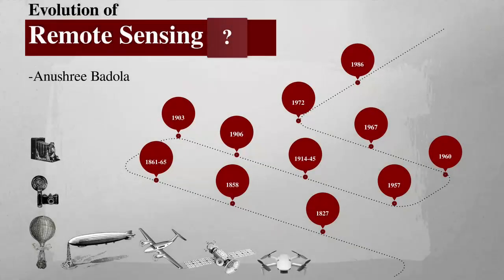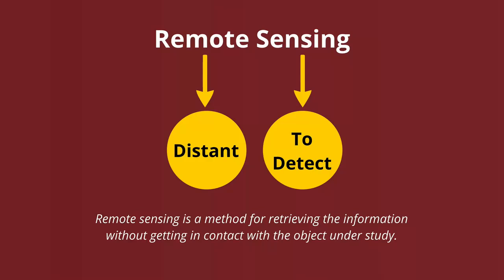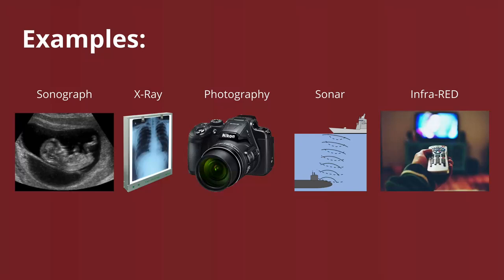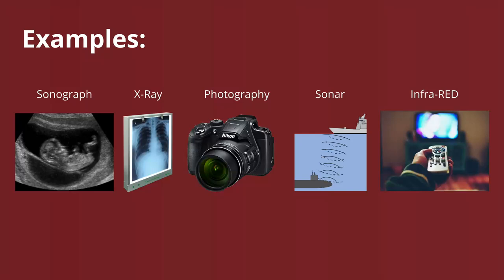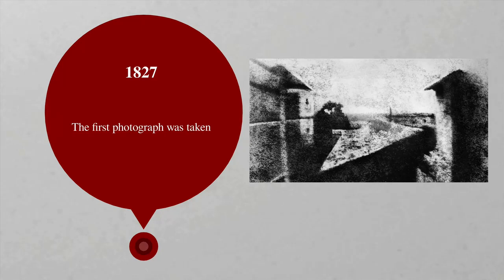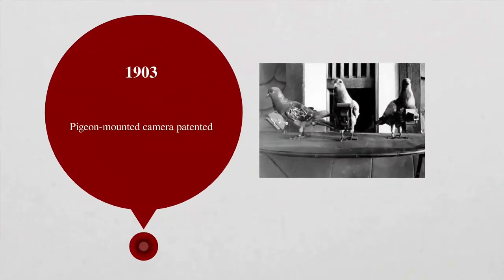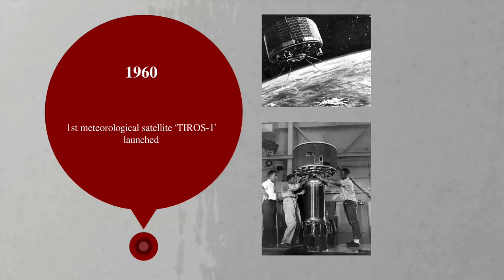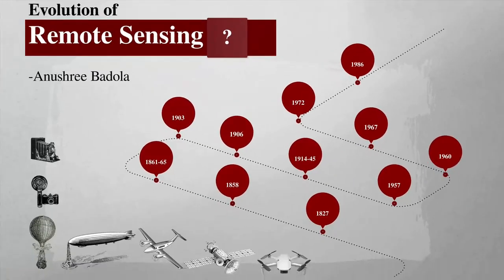Evolution of Remote Sensing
In this video, we'll cover the basic definition of remote sensing and relate it to some real-life examples.

Moreover, you'll get to know about the evolution timeline of Remote Sensing techniques and learn about some significant changes in the technology.